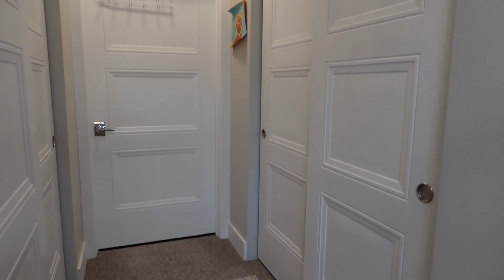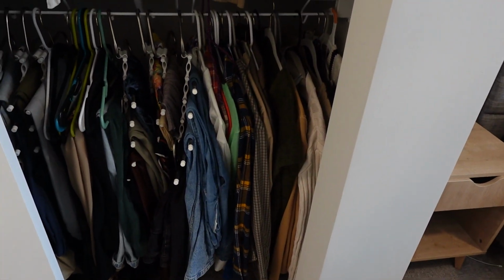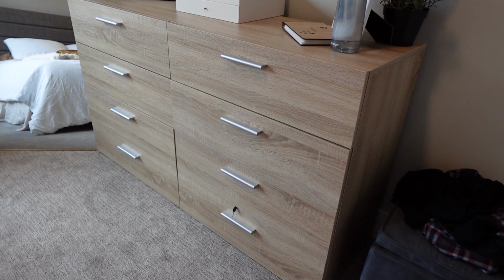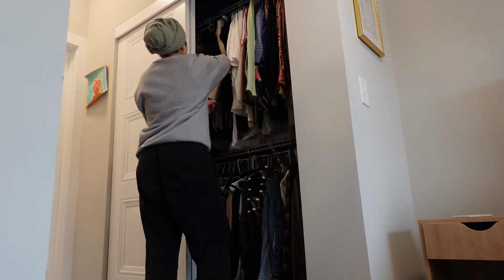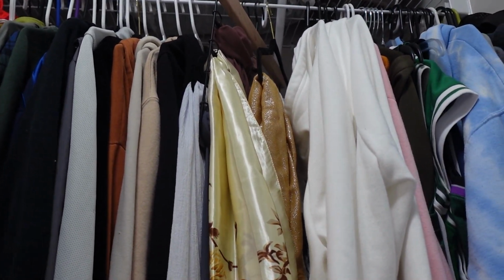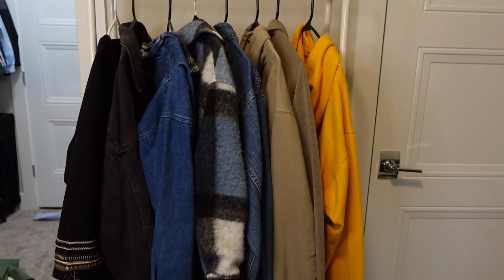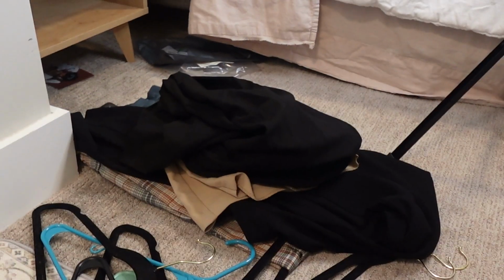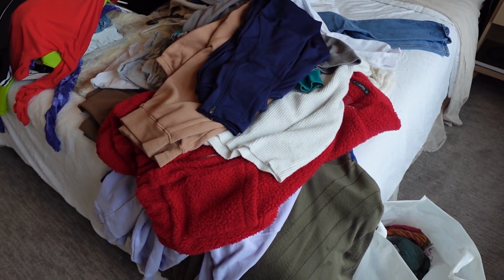CLEAN & REORGANIZE MY CLOSET WITH ME | A Homey Vlog